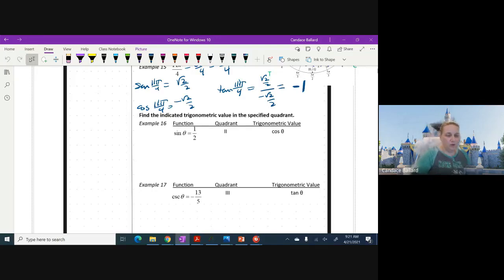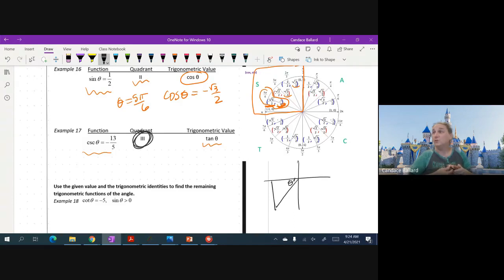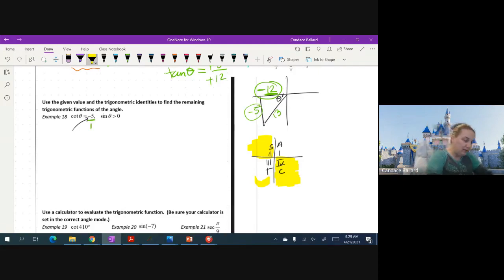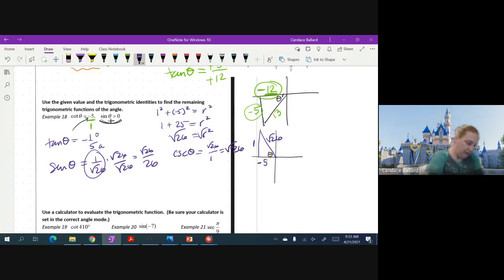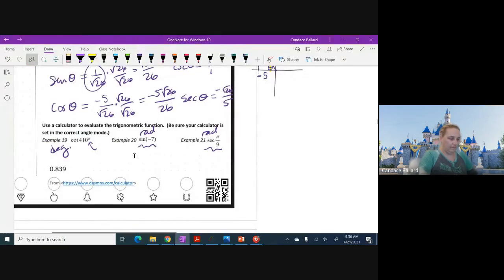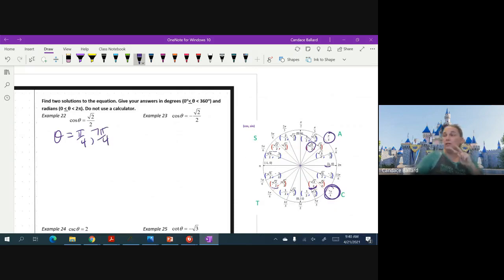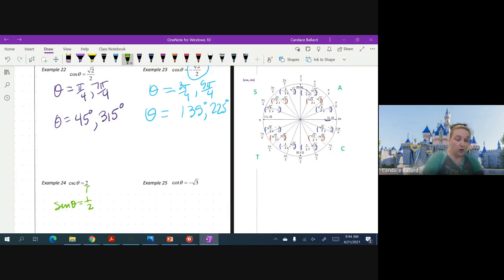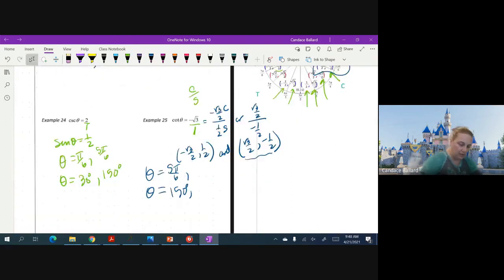A2T Topic 9.5 Examples 15- 25